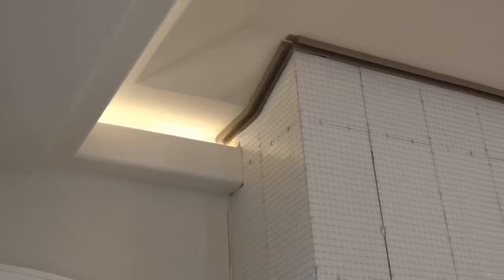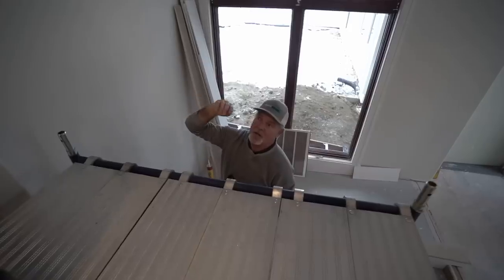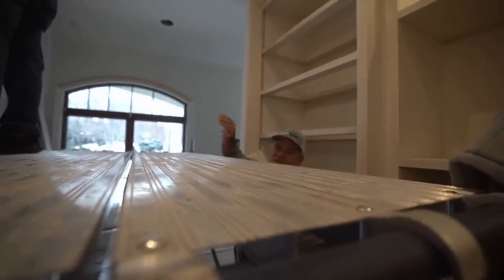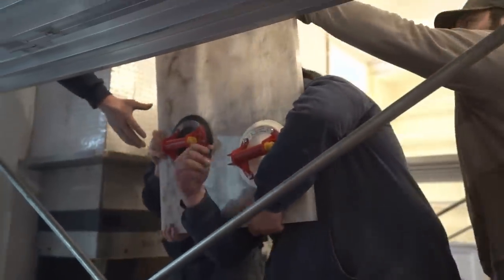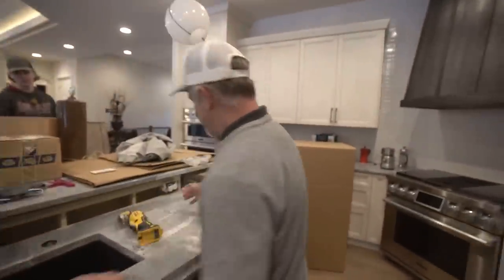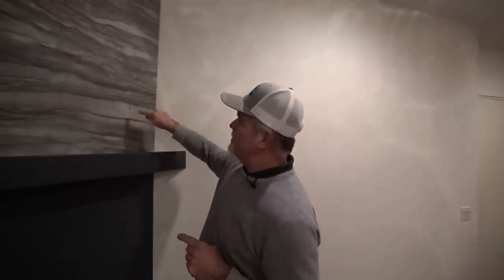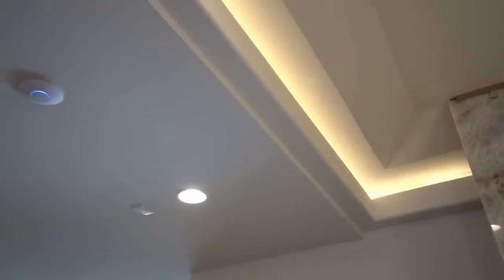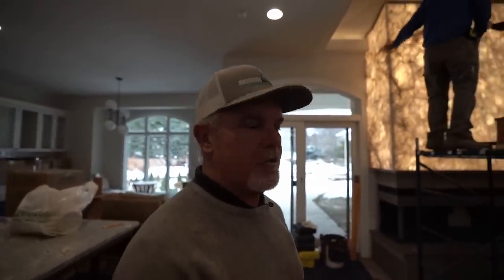Installing a $75,000 DREAM HOME FIREPLACE